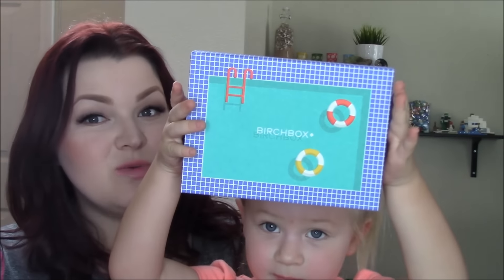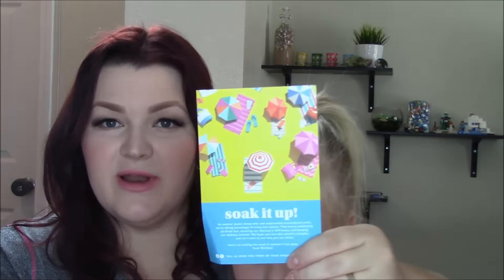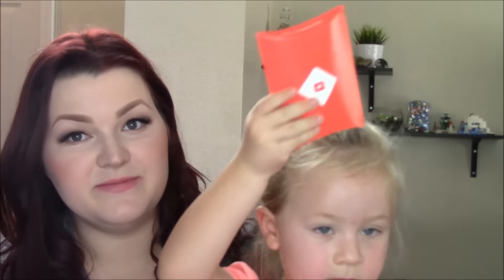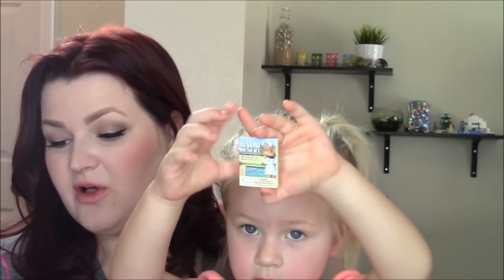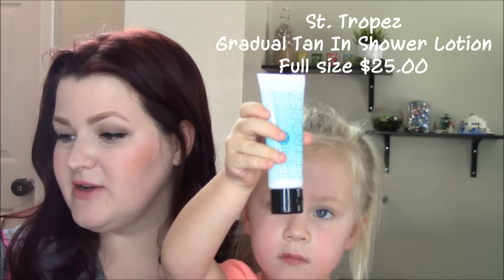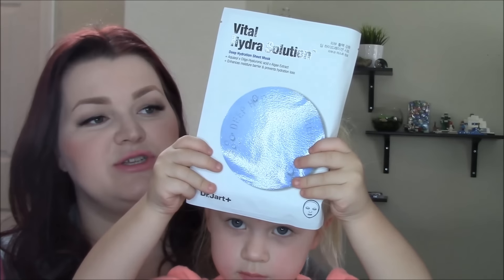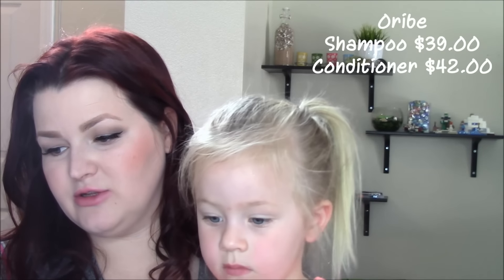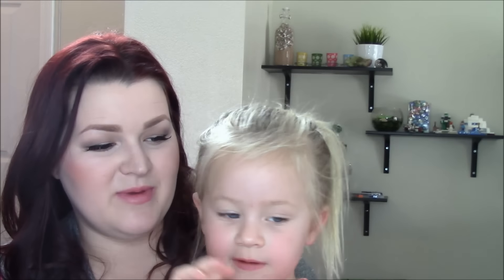August Birchbox Unboxing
Well hello, it's time for another Birchbox Unboxing.  Honor and I will share the contents of August's Birchbox with you.  We always have a lot of fun seeing what Birchbox has sent us :) Hope you're having a great day and if you're interested in trying this monthly subscription for yourself, you can

Piano Covers by Phoebe Moon:
Grease is the Word- Barry Gibb
Habits- Tove Lo